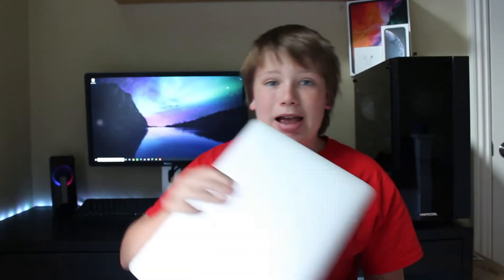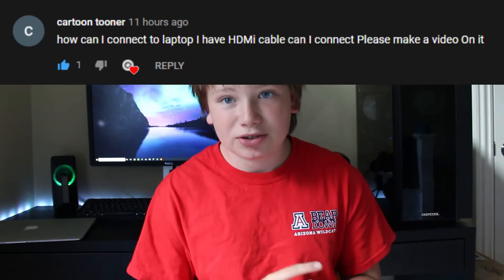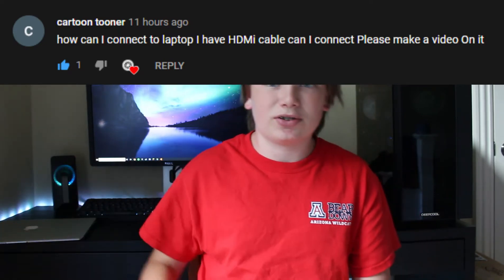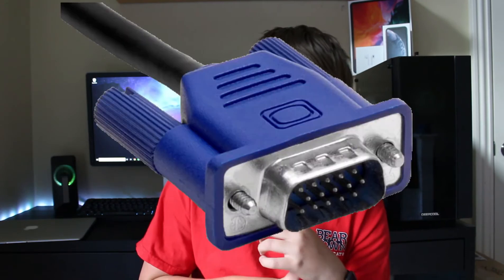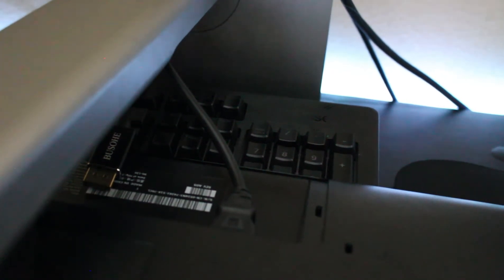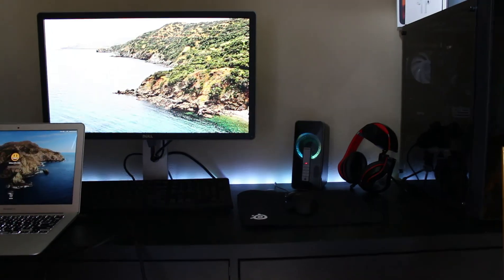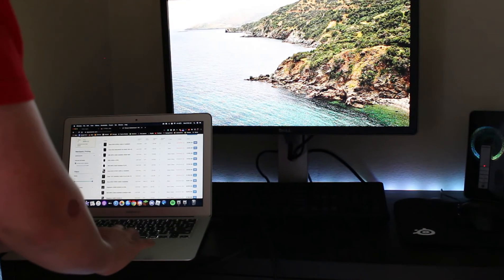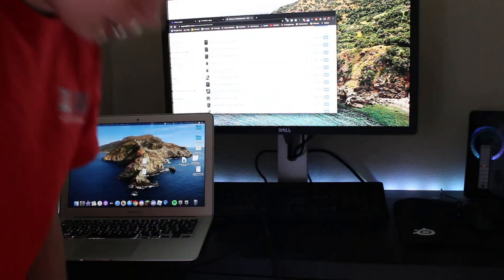How to Connect Your Laptop/Mac to Your Monitor.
Today I will show you how to connect any MacBook to a Monitor.

VGA:
• Thunderbolt 2.0
• Thunderbolt 3.0

DVI:
• Thunderbolt 2.0
• Thunderbolt 3.0

Displayport:
• Thunderbolt 2.0
• Thunderbolt 3.0

HDMI:
• Thunderbolt 2.0
• Thunderbolt 3.0

Support Me!
• Amazon Wishlist

My Camera Gear:
• Canon Rebel T5i
• TAKSTAR SGC-598
• Amazon Basics Lightweight Tripod